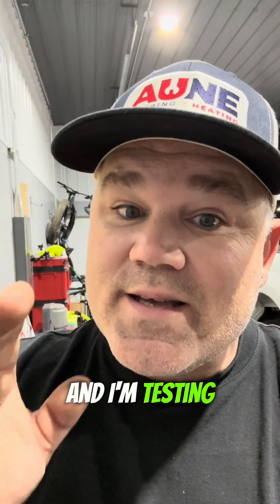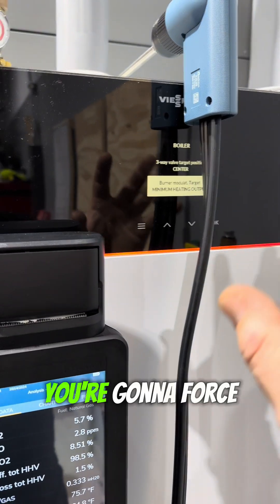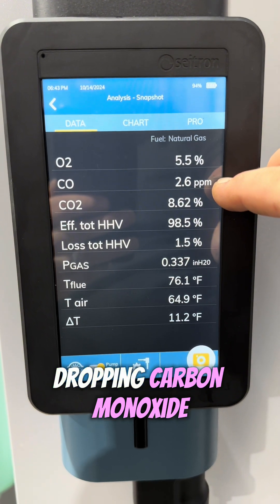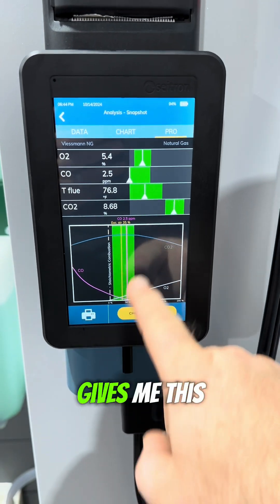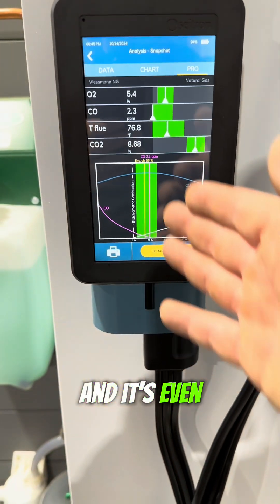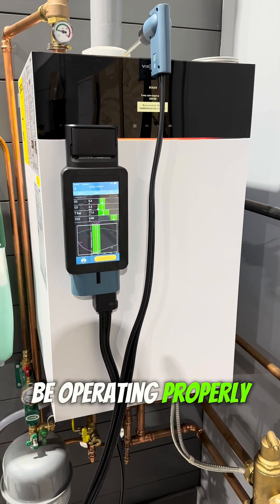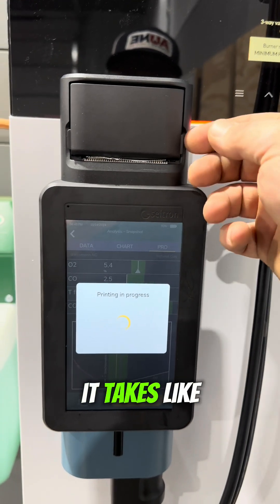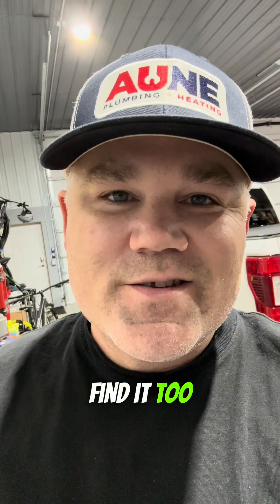WOW! Awesome Combustion Analyzer!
The Seitron NOVO combustion analyzer has a ton of nice features but the “Pro Mode” is easily my favorite.

I’ve been using this a ton since I made this video. I’m super impressed at how fast I can test and verify proper operation of furnaces, boilers and more.